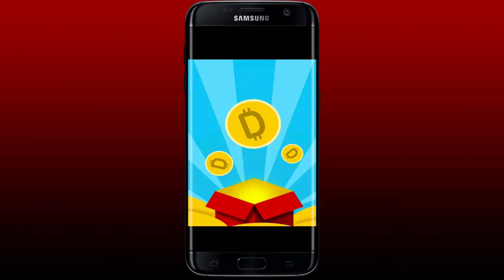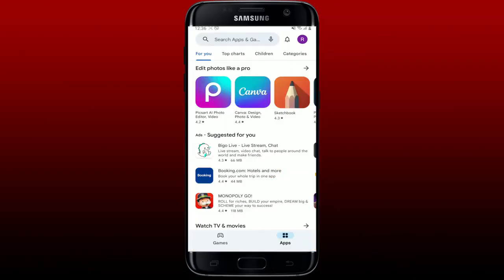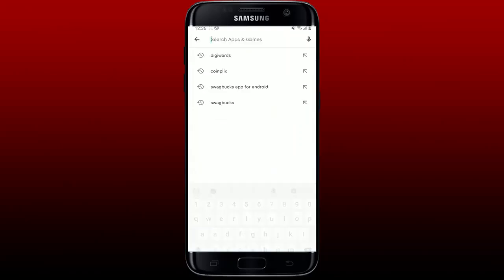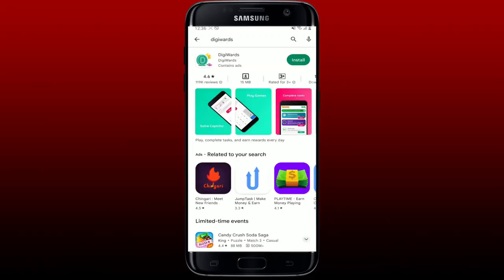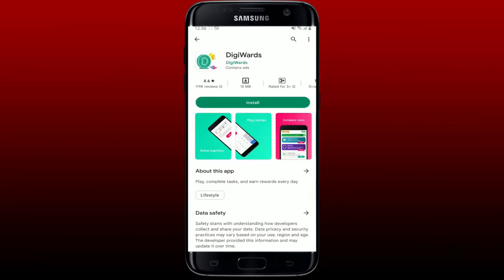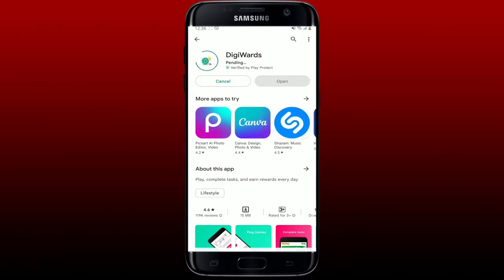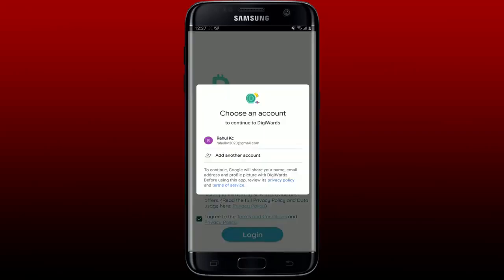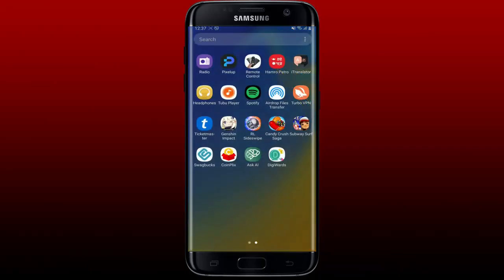How to Download/Install the Digiwards App on Android Mobile 2023?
Looking to elevate your digital marketing game? Look no further than the Digiwards app! This comprehensive tutorial video will guide you through the step-by-step process of downloading and installing the Digiwards app on your device. Gain access to a world of powerful digital marketing tools, analytics, and strategies right at your fingertips. Don't miss out on this opportunity to supercharge your marketing efforts and take your business to new heights with the Digiwards app!